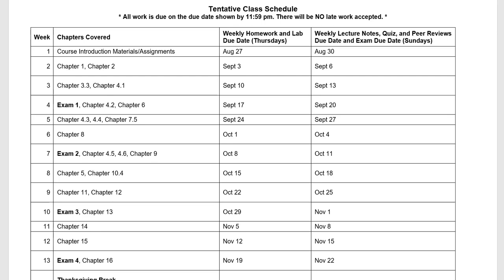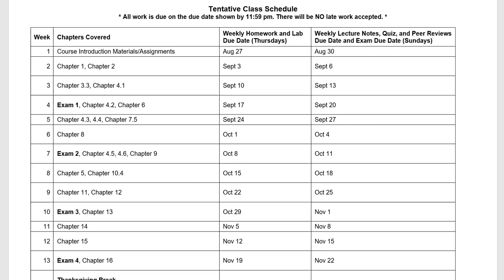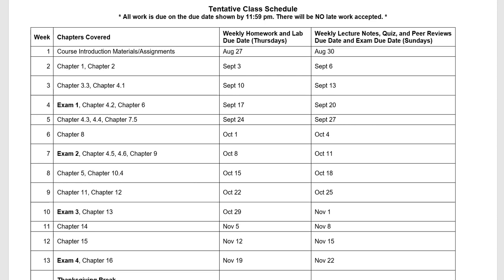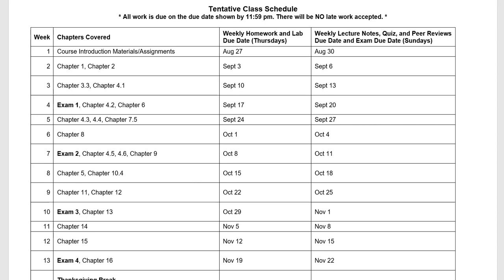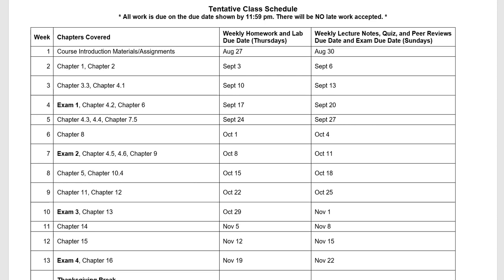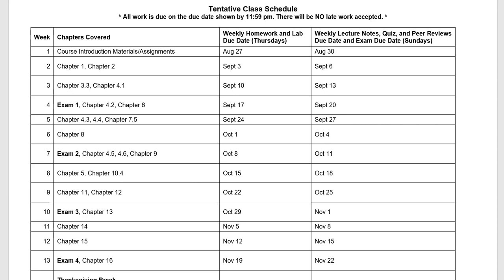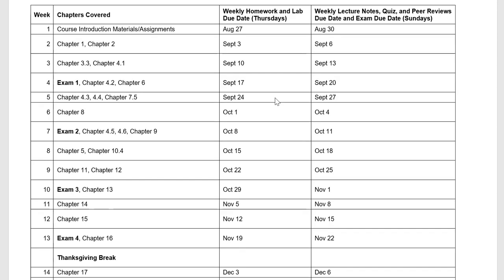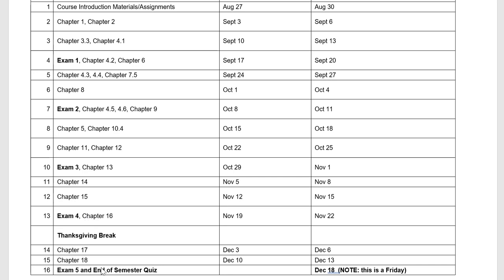Fall 2020 BIO 206 Syllabus Video 21 (Course Schedule)